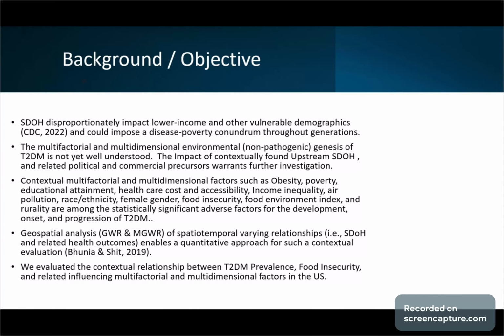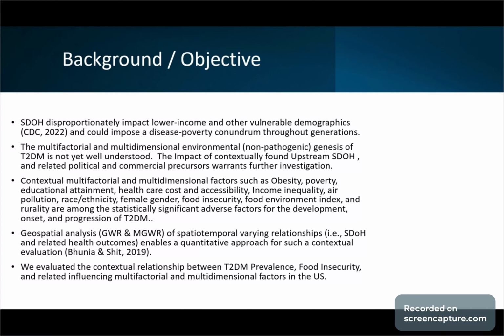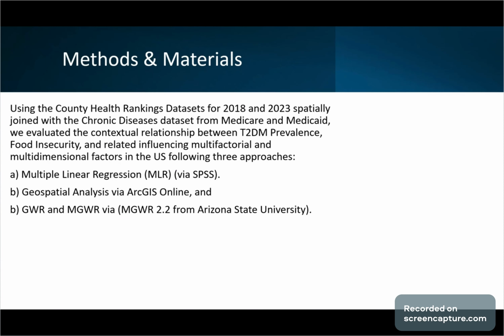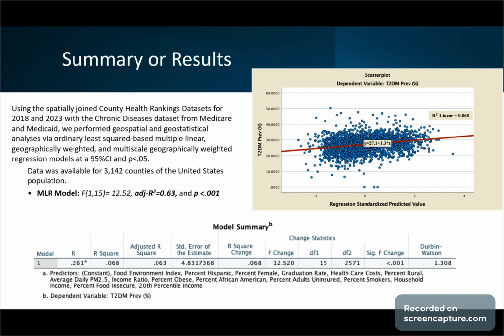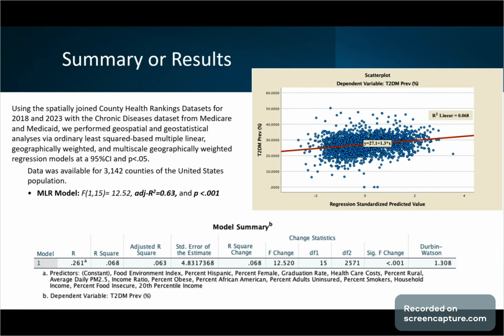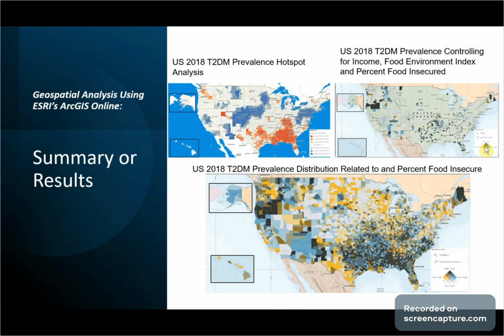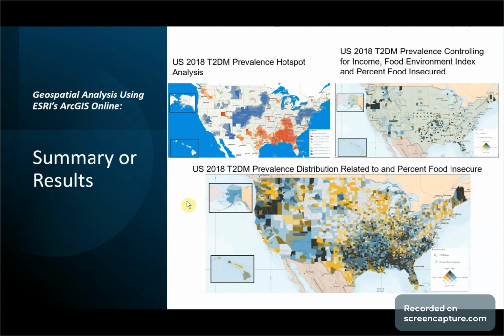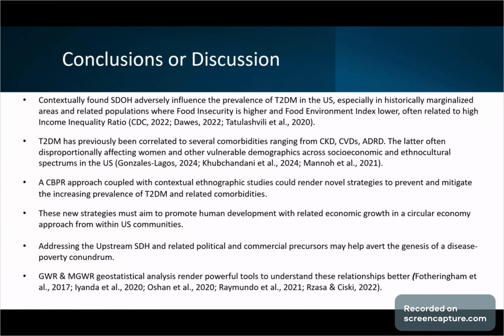APHA 2024-Diabetes, SDoH, Low Income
This topic was presented in Minneapolis, MN as a presentation.  This is the live presentation.

Abstract:
Social determinants of health inequalities (SDoH) are known to affect lower-income demographics, related economic minorities, and other vulnerable populations adversely and disproportionately. Therefore, chronic diseases like type-2 Diabetes Mellitus (T2DM), coupled with protracted exposure to upstream SDoH, exacerbate chronic diseases. This study evaluated the influence of SDoH on the incidence/prevalence of T2DM in the US. Using the 2018 and 2023 Health County Rankings datasets, we evaluated whether a statistically predictable relationship existed between T2DM prevalence and contextually found SDoH in the US. We performed geospatial and geostatistical analyses via ordinary least squared-based multiple linear, geographically weighted, and multiscale geographically weighted regression models. The results showed that contextually found SDoH adversely influenced the prevalence of T2DM in the US, especially in historically marginalized populations, with F(1,15)= 475.23, adj-R2=0.73, and p =.001 for the MLR model; AICc= 3,267 and adj-R2= 0.853 for the GWR model; and ACIc= 3,173 adj-R2= 0.857 for the MGWR model. These adverse effects was significant in females, Latinos, and African American populations in the US. They remain poor, underserved, and with higher odds of developing cognitive decline, a clinical manifestation of Alzheimer’s disease and related dementias (ADRD). Moreover, the geospatial and geostatistical evaluation depicts a disproportionately higher T2DM prevalence among the said population and in US areas historically identified with higher Latino and African American populations. These results should help contextualize public health interventions optimizing human and economic resources in the implementation of culturally sensitive strategies of health promotion through a sustainable approach to positive social change.